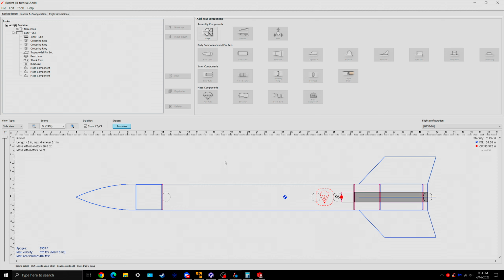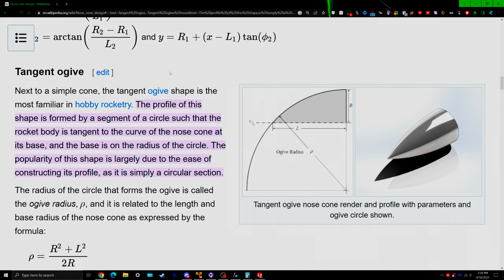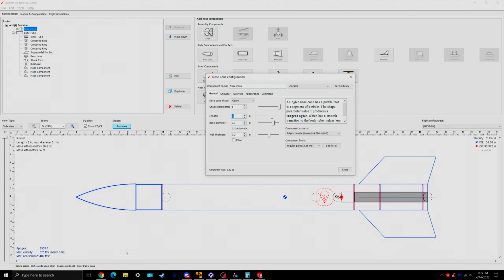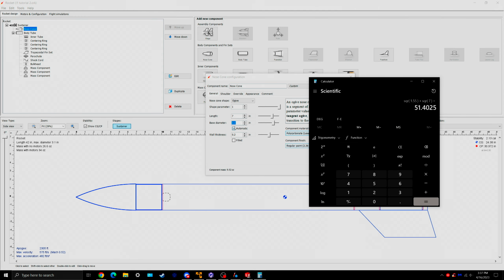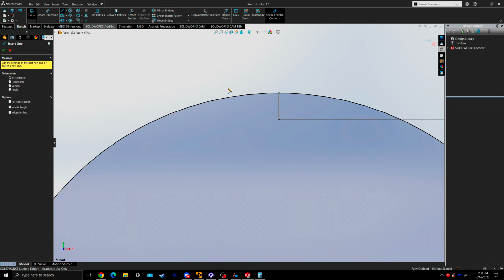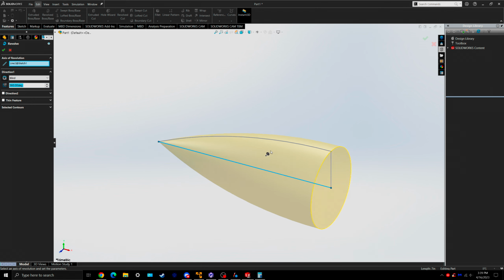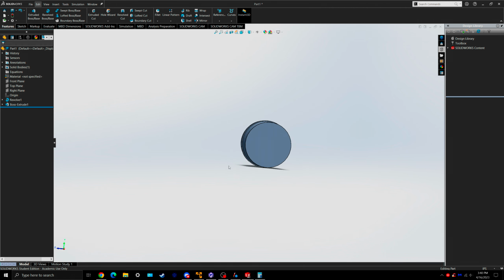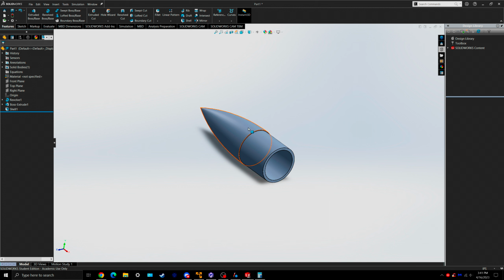L1 Certification Workshop: 3D Nose Cone Design in Solidworks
How to design your 3D printed nose cone in Solidworks.